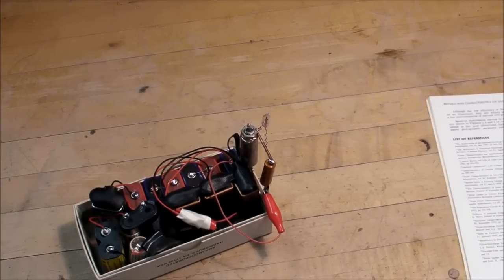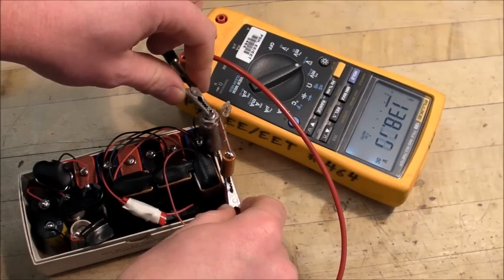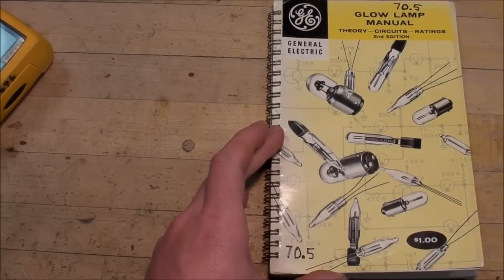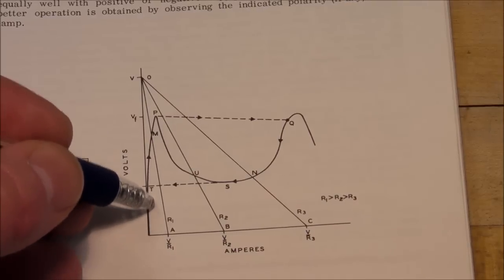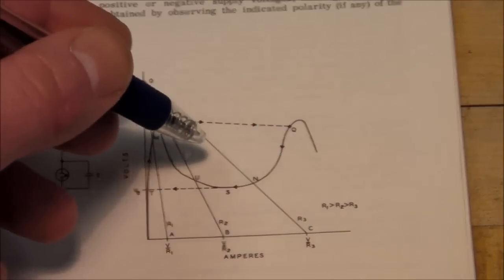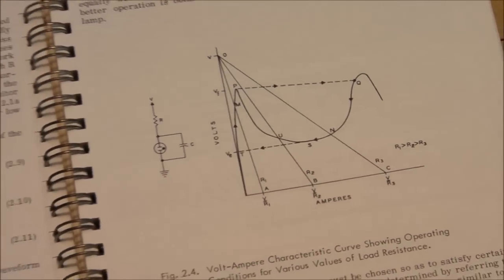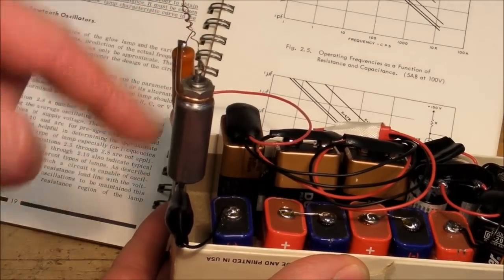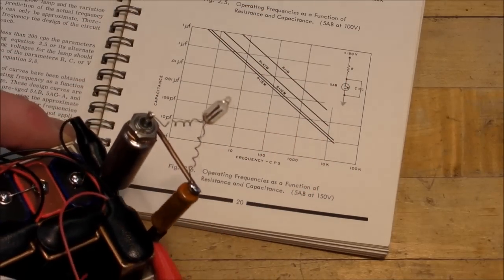(#0034) Neon Lamp Relaxation Oscillator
What can you do with 150 volts from a bunch of old batteries? Flash a neon lamp and warm up your fingers!